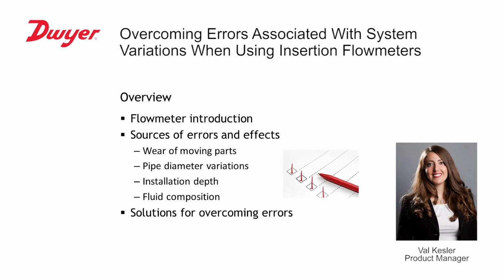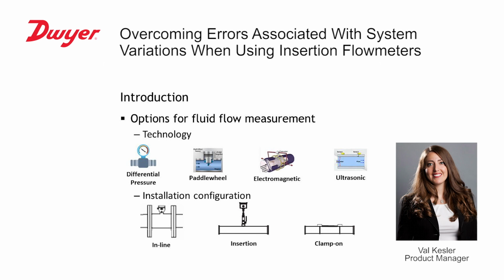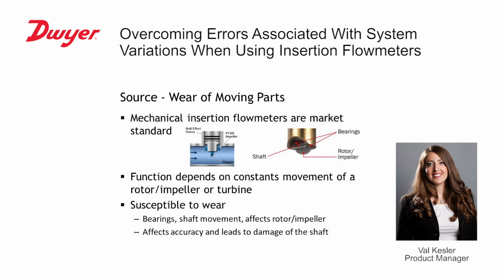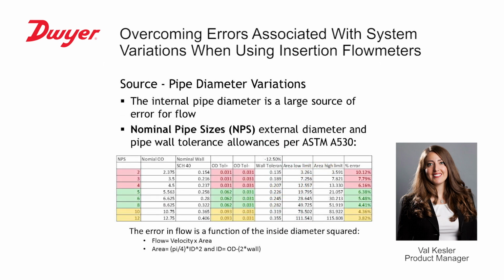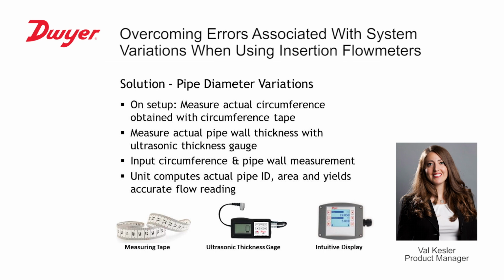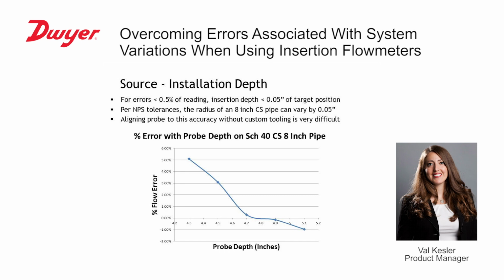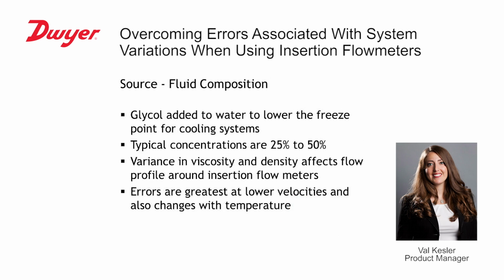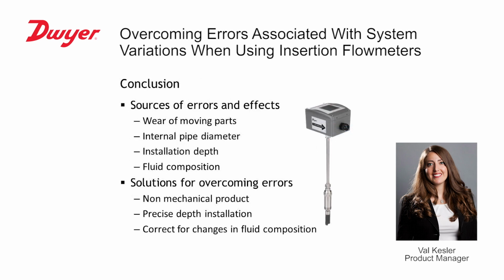Dwyer IEF Product & Technology Presentation - available at alpscontrols.com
The Dwyer series IEF Insertion Electromagnetic Flow Transmitter is an adjustable insertion flowmeter featuring electromagnetic technology that accurately and reliably measures fluid velocity in addition to providing several continuous signal outputs.

In this video, Dwyer gives a presentation on overcoming errors associated with system variations when using insertion flowmeters.

Buy it online, backed up by our world-class product support team,

It's made in the U.S.A. so it ships immediately; it's field-configurable and easy to order on alpscontrols.com - and you can buy it for less money than an insertion turbine meter.